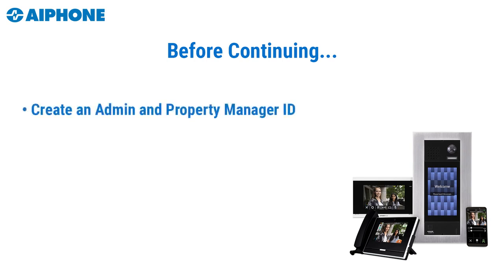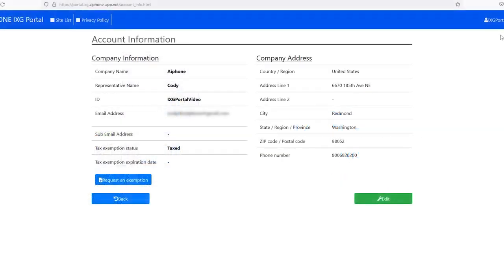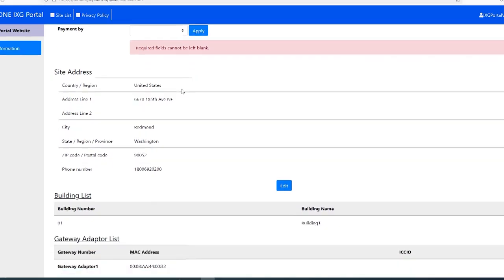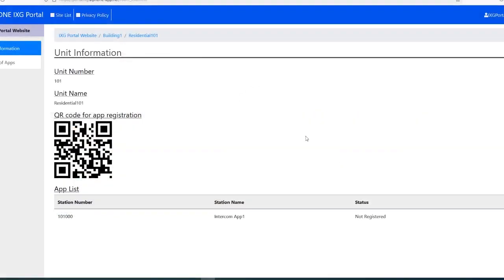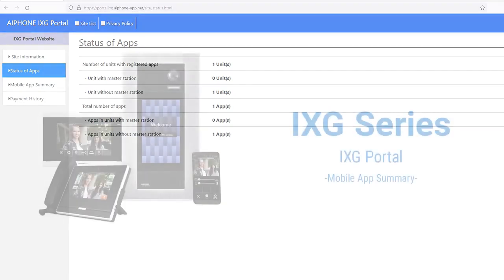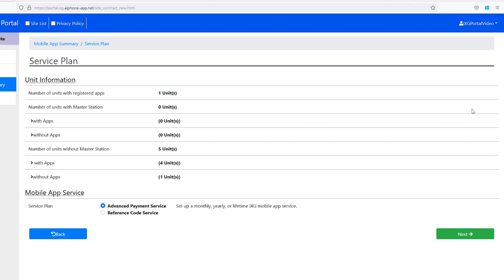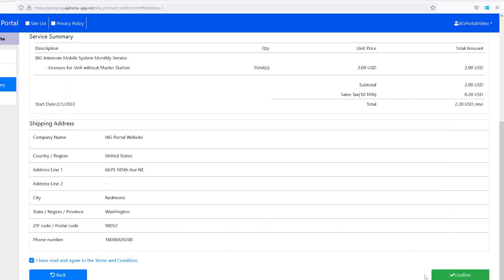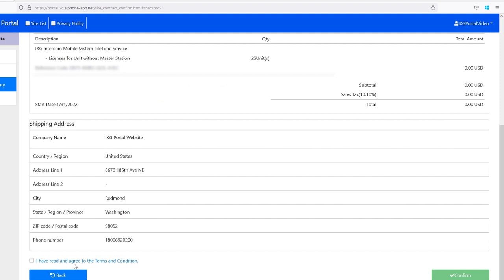IXG Series Navigating the IXG Portal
VDV ELECTRO